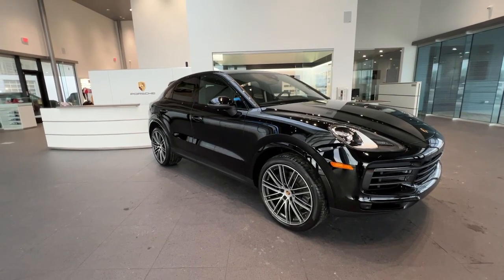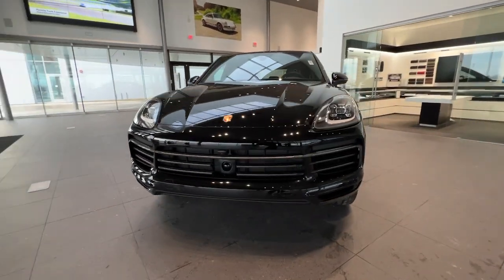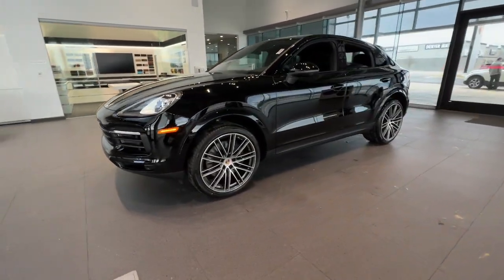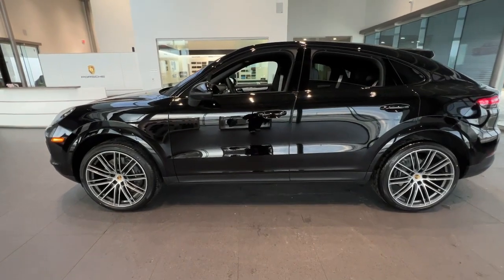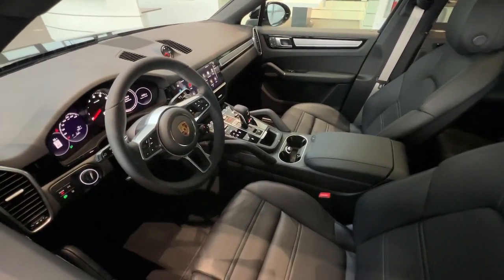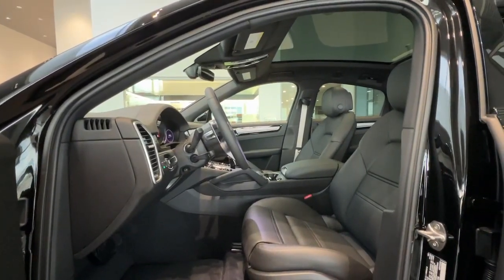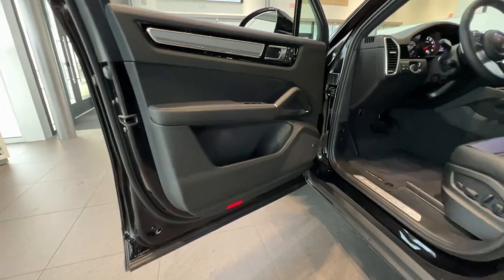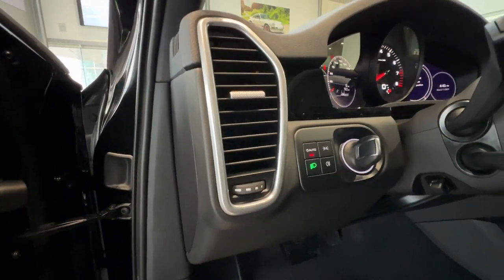2023 Porsche Cayenne Springfield, Branson, Republic, Ozark, Nixa, MO P233366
BLACK New 2023 Porsche Cayenne Platinum Edition Coupe AWD available in Springfield, Missouri at Napleton AutoWerks Springfield. Servicing the Branson, Republic, Ozark, Nixa, MO area.
2023 Porsche Cayenne Platinum Edition Coupe AWD - Stock#: P233366

Nav System Moonroof Heated Leather Seats Aluminum Wheels Turbo Charged Engine All Wheel Drive Panoramic Roof. Platinum Edition trim. Warranty 4 yrs/50k Miles - Basic Warranty; KEY FEATURES INCLUDE: Leather Seats Navigation Sunroof Panoramic Roof All Wheel Drive. VISIT US TODAY: Welcome to Napleton Autowerks/Missouri located in Springfield MO your number one source for quality used vehicles. With our impressive inventory of cars trucks and SUVs were sure to meet your needs and budget. Our team is made up of automotive professionals you can trust and we guarantee a hassle-free satisfying car buying experience. We look forward to serving you in the near future! Please confirm the accuracy of the included equipment by calling us prior to purchase.